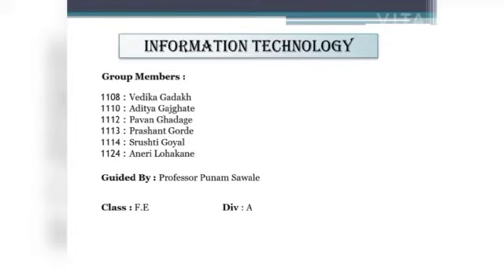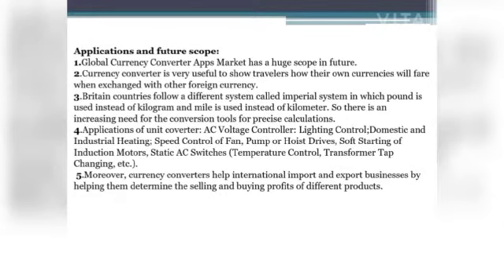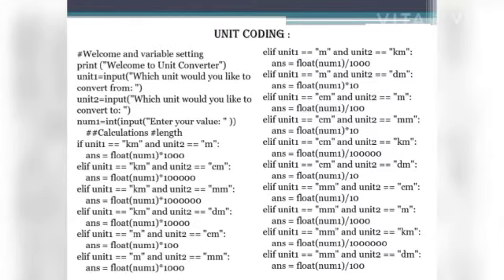"Unit & Currency Converter using python"